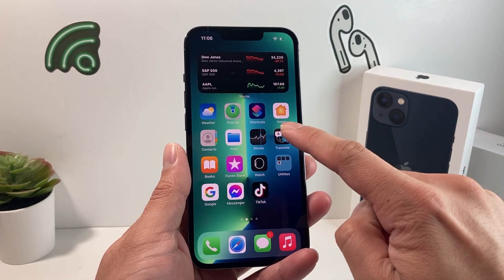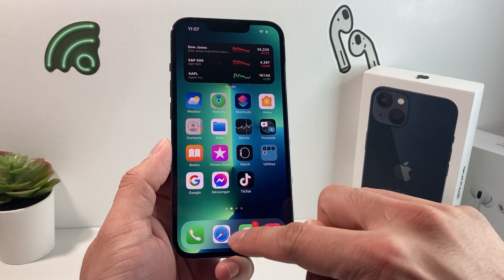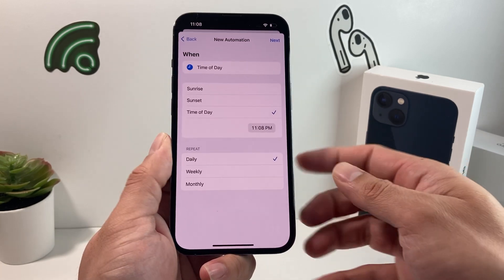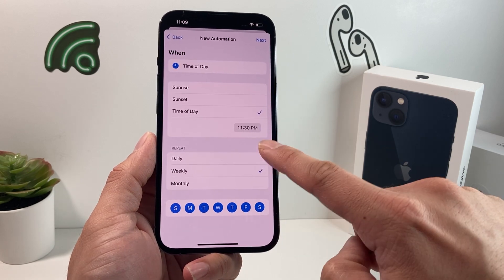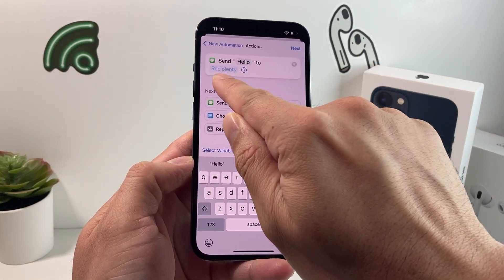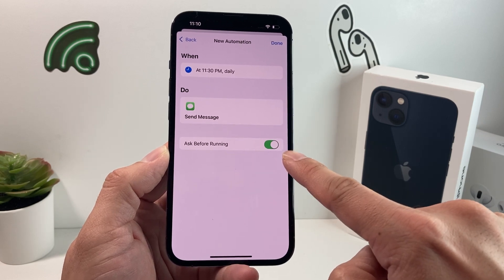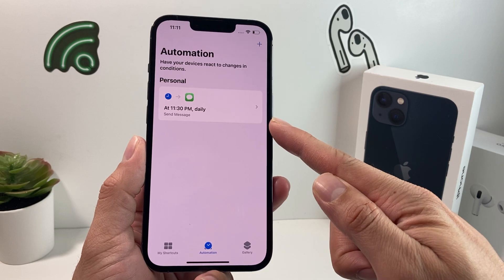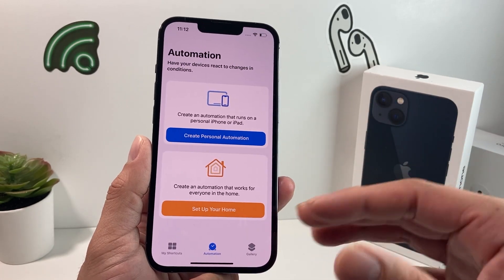How to Schedule Text Message on iPhone to Send Automatically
Now you can schedule text message to be sent at a certain time daily, weekly or monthly on your iPhone using the built in Shortcuts app. You can create a Personal Automation that allows you to perform an action such as sending text message to your contacts with few simple steps.